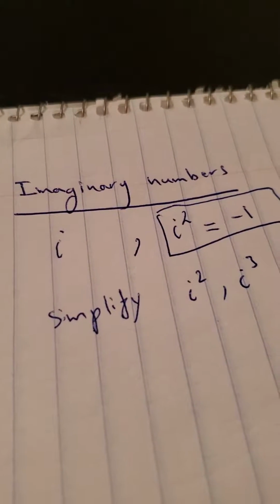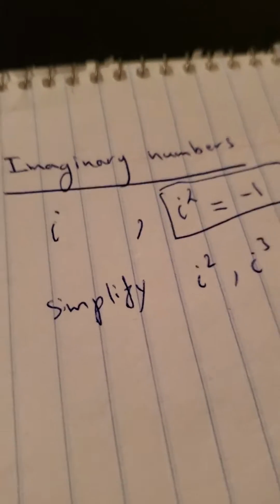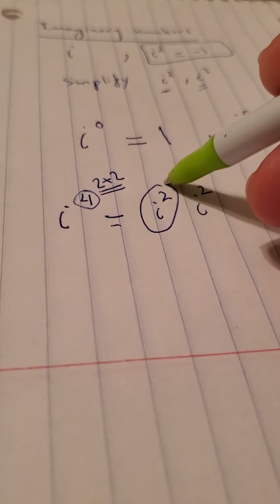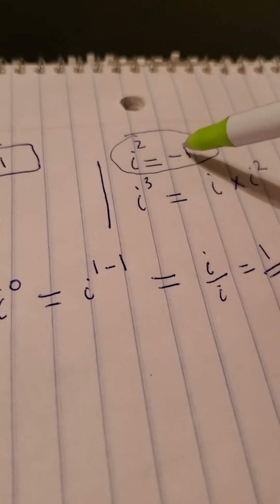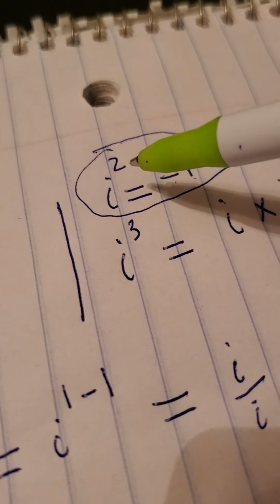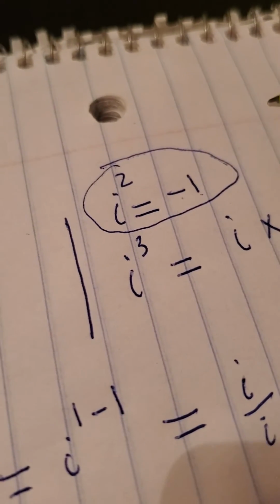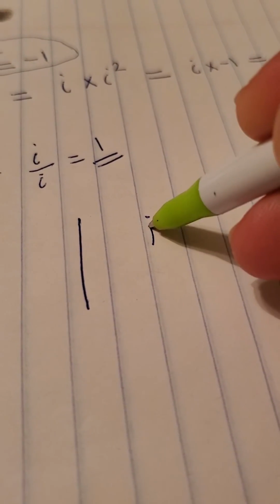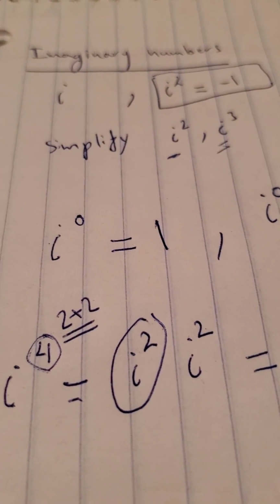Simplifying imaginary numbers SAT